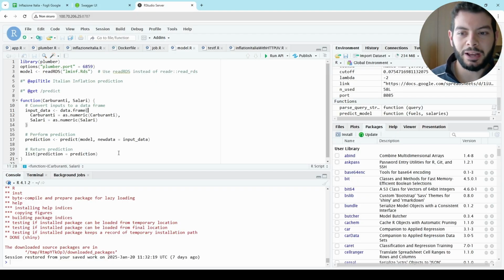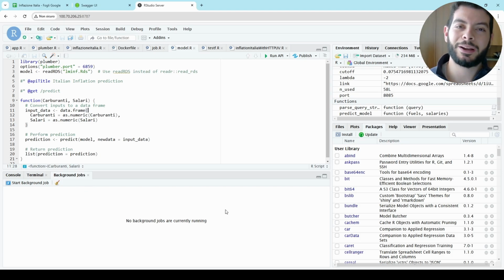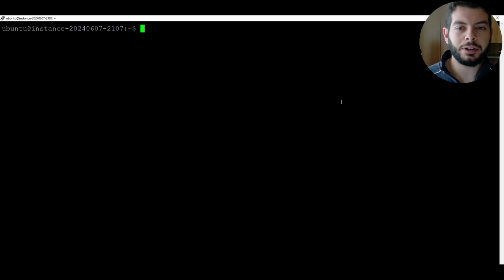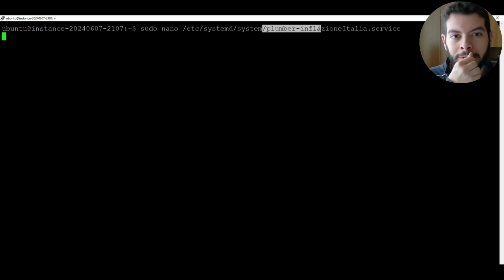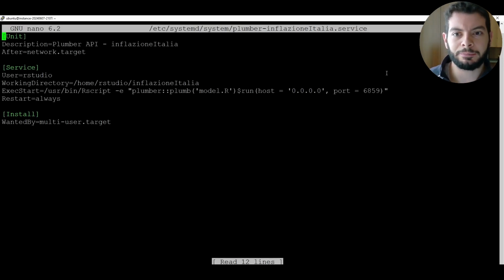Simplify some business operations with easy, cloud-free statistical model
Statistical models, in a real business case, don't live just in the code editor but as a service in at least a server. But how to make them consumable as a service, without using the cloud and reducing costs?

0:00-01:03 introduction
01:03-02:01 use a statistical model via google sheets
02:01-03:16 under the hood of the link of the statistical model: the waiter of the model
03:16-04:26 under the hood of the statistical model: the R script
04:26-06:33 under the hood of the statistical model: where does it run?
06:33-07:13 brief recap
07:13-07:50 under the hood of the LINK of the statistical model: cloudflare
07:50 conclusion